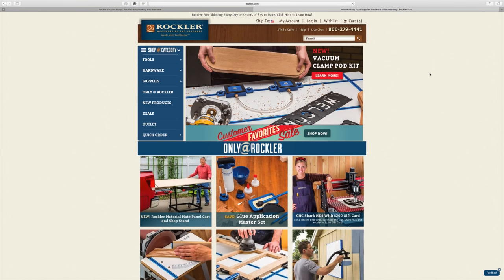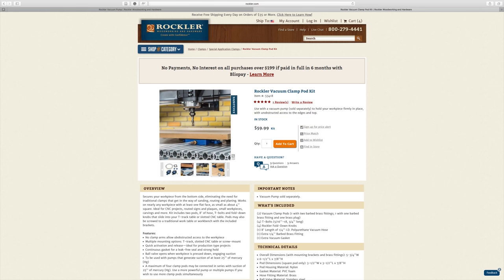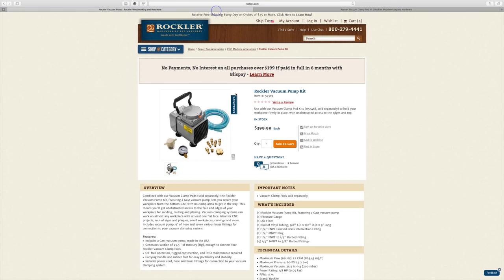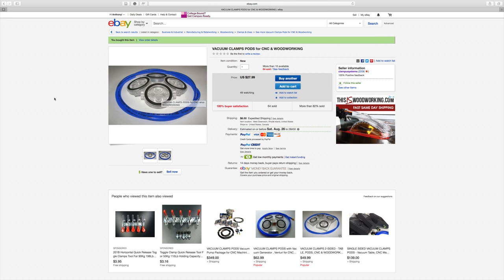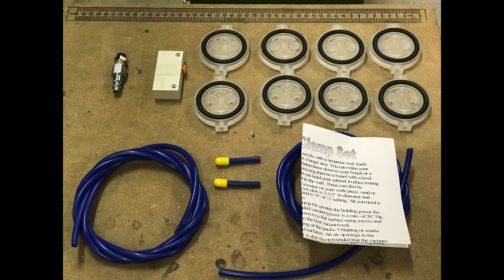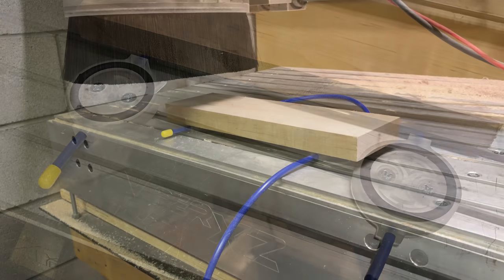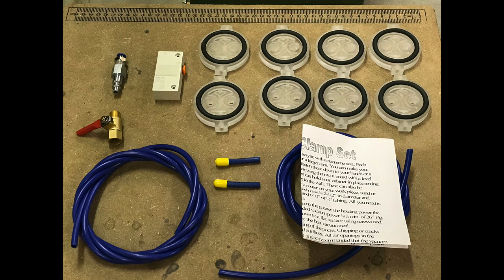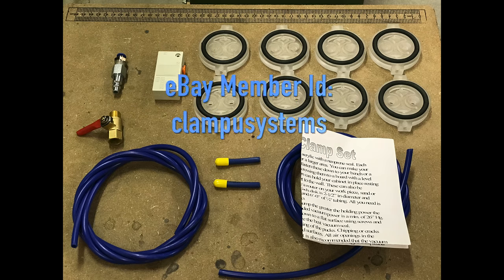Review of Vacuum Clamping System Purchased from eBay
I love Rockler branded tools and their innovative solutions they provide. When I opened up my mailbox and pulled out their catalog, I noticed they had new vacuum clamps. I do a lot of work with my CNC router. Holding down materials is always unfun for me. Looking at the clamps, I thought this might be a great solution for some of my workflows. When I explored the clamps further online, I realized that it was going to cost a little more than I had hoped to get into it. I didn't have a vacuum pump. While I feel confident, I would be extremely pleased with the Rockler solution, at this time I could not fit it in the budget. A quick search on eBay found another solution at a price point I could afford. This system used a venturi vacuum generator that hooks to an 80PSI air system. I already had an air compressor, so I decided to give this system a try. This video is an overview of that vacuum system. I thought making this video might help others decided if it might work for them.

eBay Seller: clampusystems

Price Paid for a basic four pod system and four additional pods (August 11th, 2017): $90.98 + $8.50 shipping.

Additional valve to turn the system on and off: $3.99
(Harbor Freight Item #68254)

Total System Cost for eight pods(August 11th, 2017): $103.47

By: Topher Mohr and Alex Elena